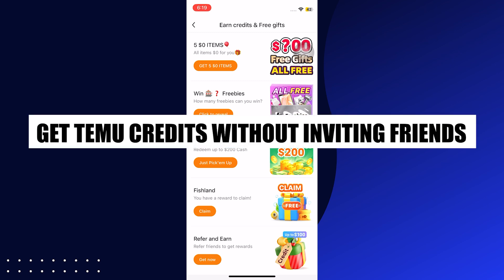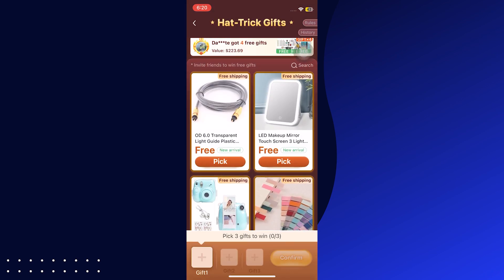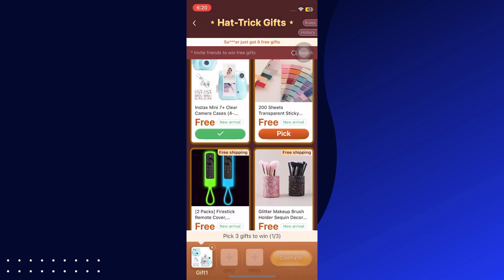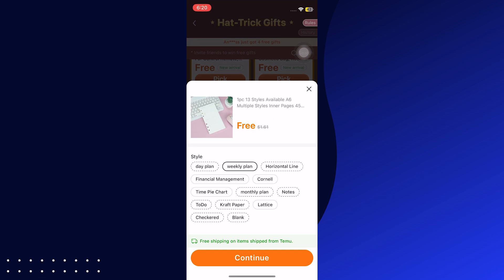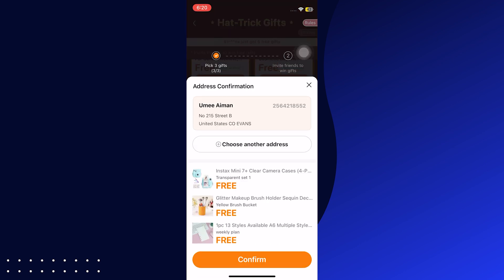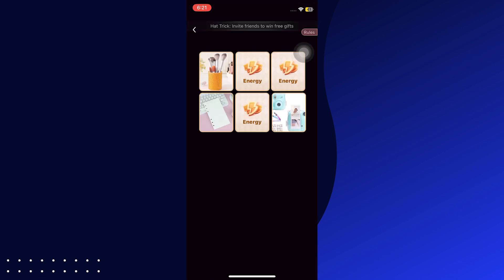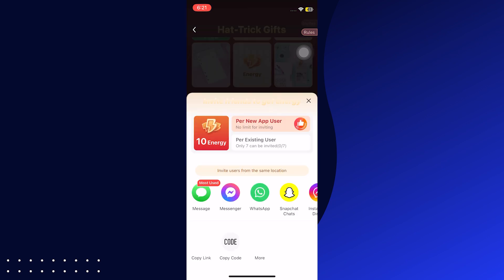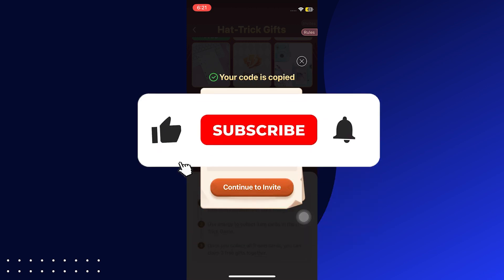How To Get Temu Credits Without Inviting Friends (2024) - Full Guide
In this video, I will guide you how to get temu credits without inviting friends